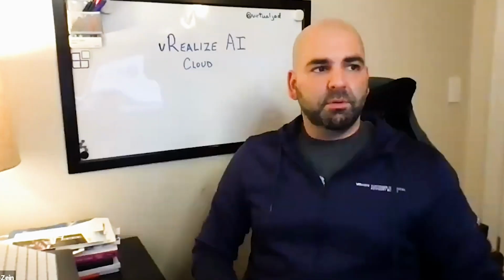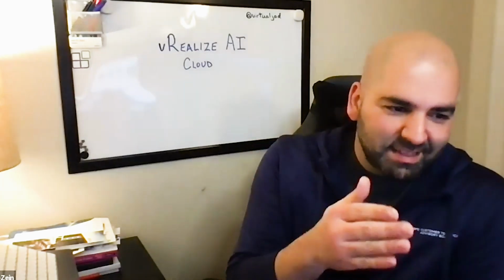Improving Multi-Cloud Management Using Machine Learning With Jad El-Zein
Our guest on today’s VMware Multi-Cloud Podcast is Jad El-Zein. Jad is a Technology Director in VMware's Cloud Management Office of the CTO with two and a half decades of experience in IT. Jad’s background includes over a decade-long tenure with Lockheed Martin where he was a customer of VMware. He and has spent much of the last decade at VMware focused on multi-cloud management and data center automation.

Our interview with Jad focused on understanding how machine learning is now becoming an integral part IT operations management. Jad helped Eric and I understand how VMware vRealize is leveraging the concept of a “digital twin” to continuously simulate the behavior of any IT environment, simulating potentially millions of adjustments. vRealize can then automatically implement those actions that have the most impact on improving the overall performance of the environment.